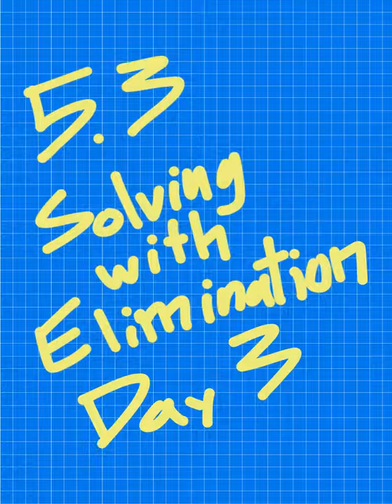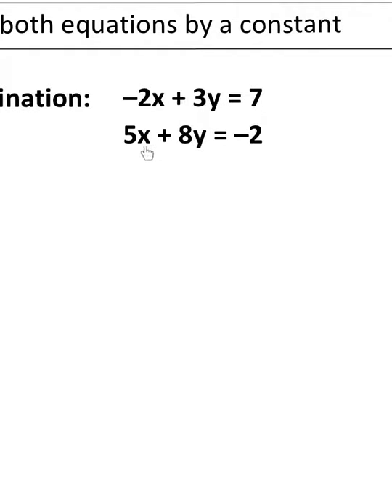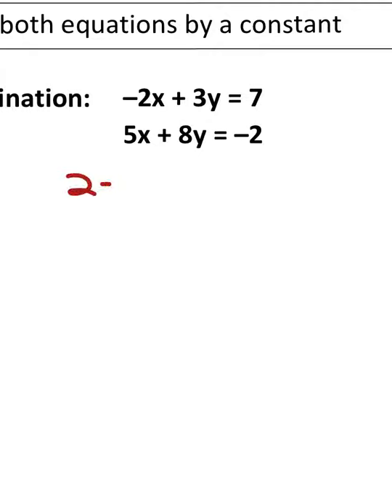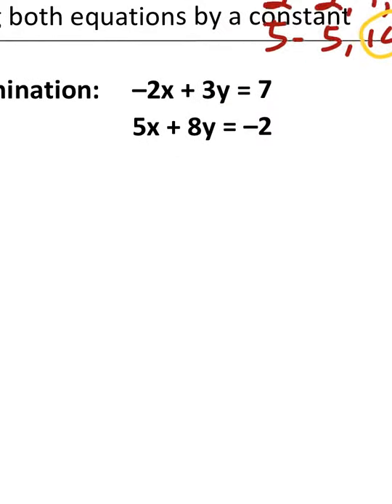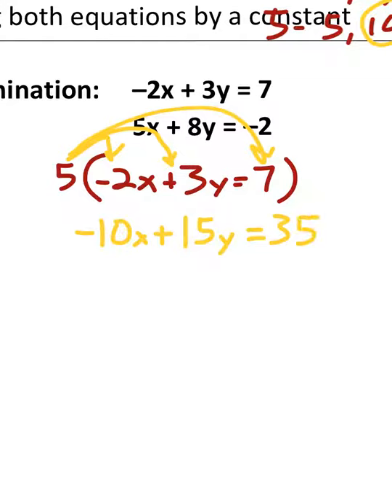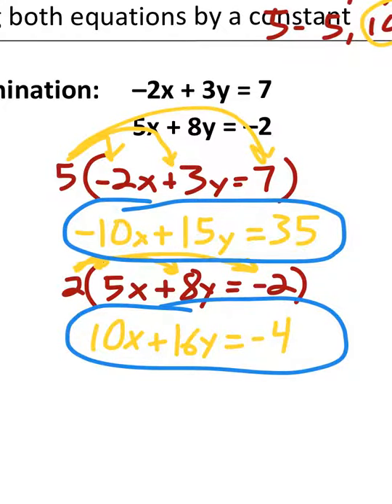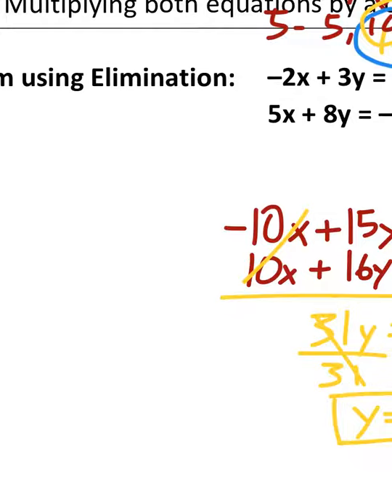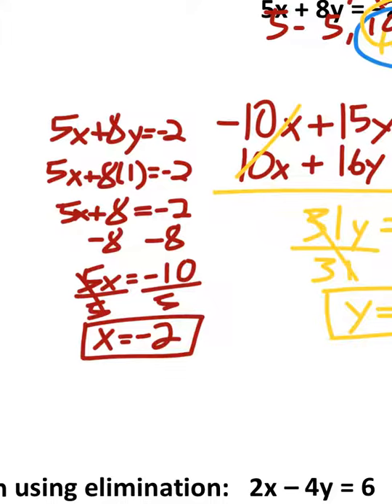5-3 Solving with Elimination Day 3